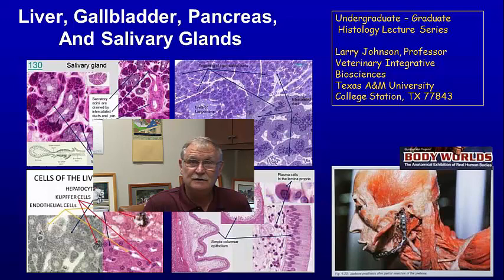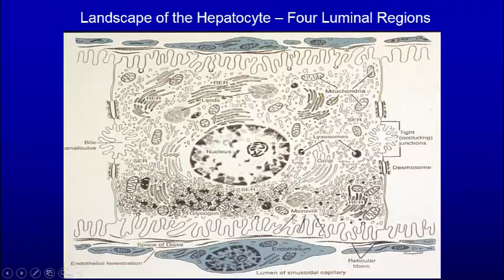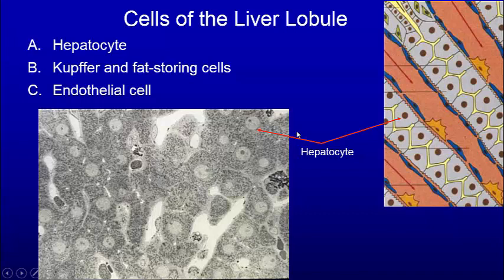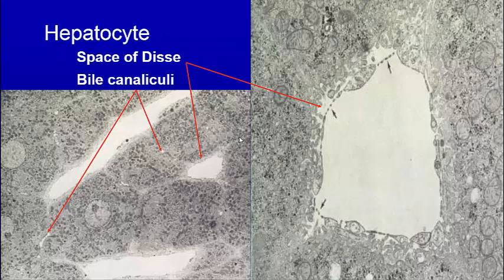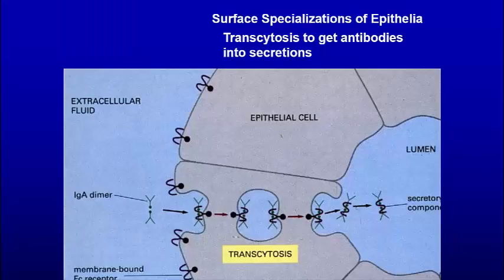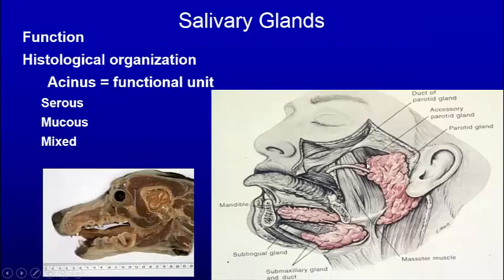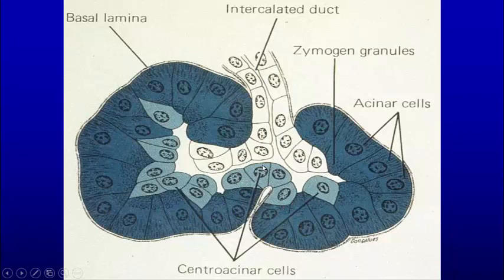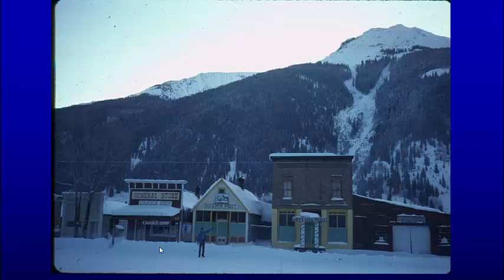21. Liver Lecture